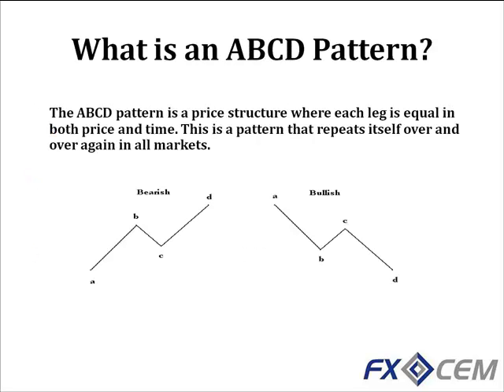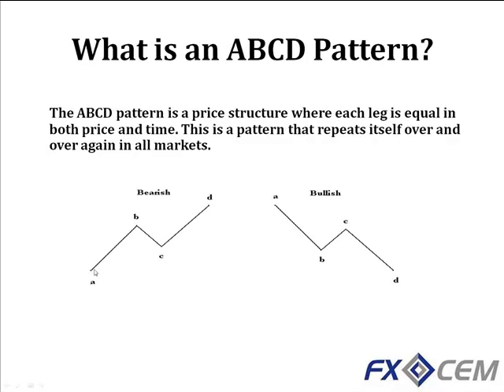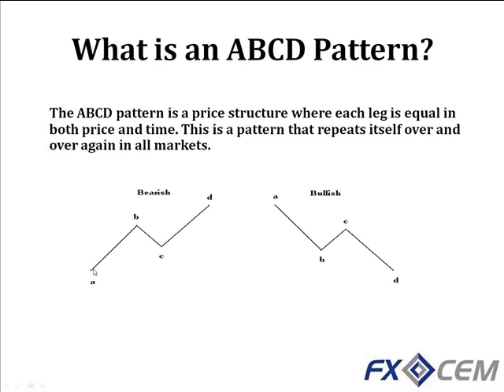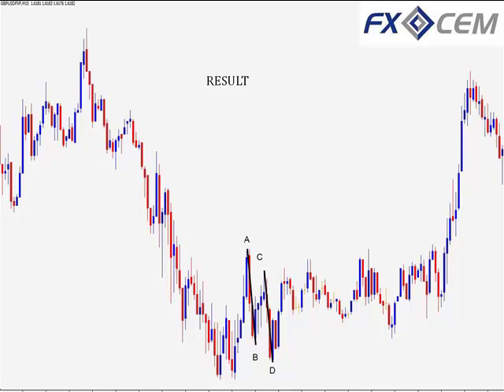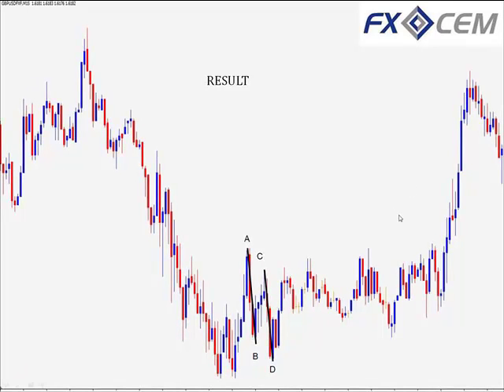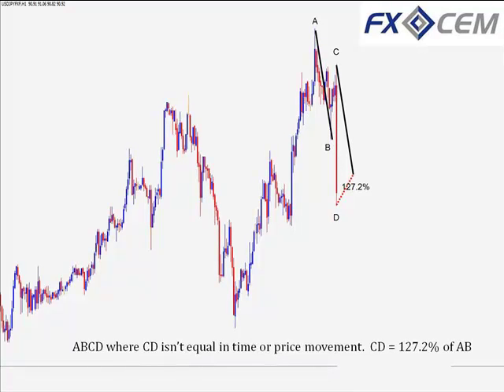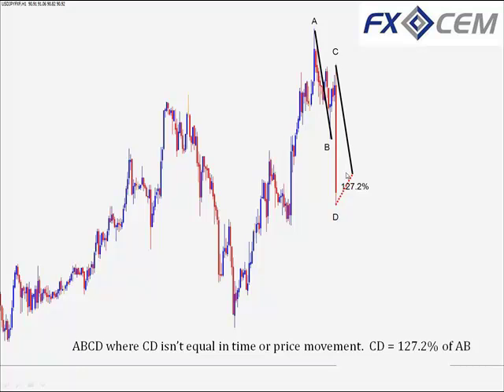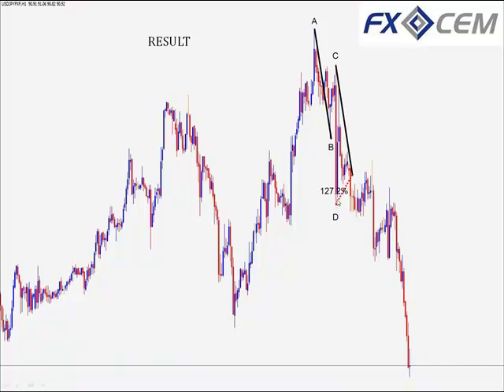ABCD Pattern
Markets have memory and the ABCD Pattern is one way to take advantage of this.  Learn to identify and trade a pattern that repeats itself in all markets.